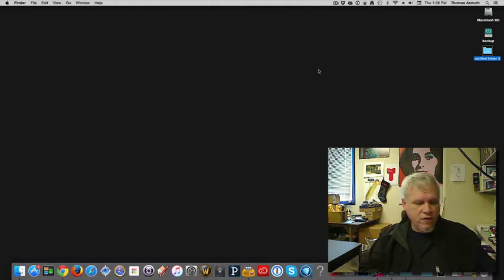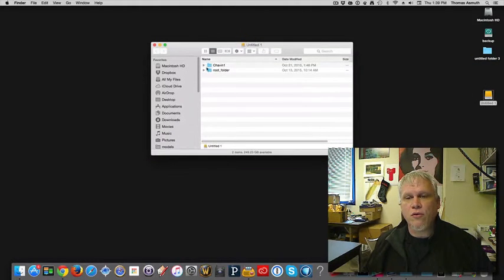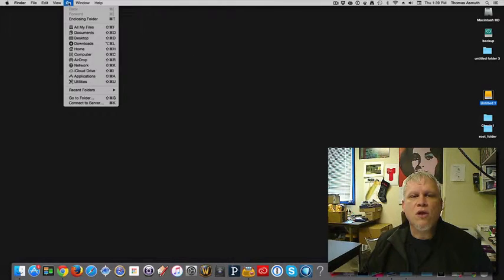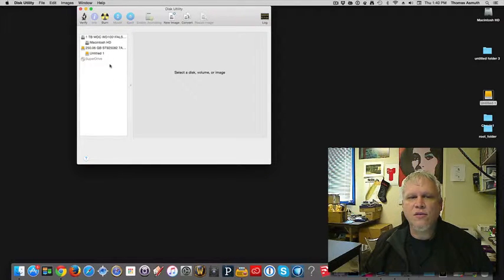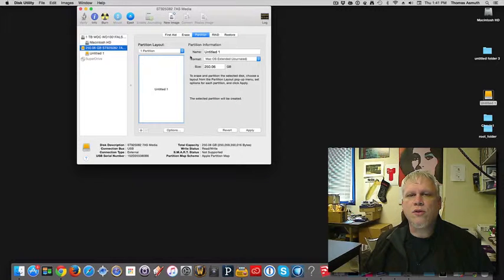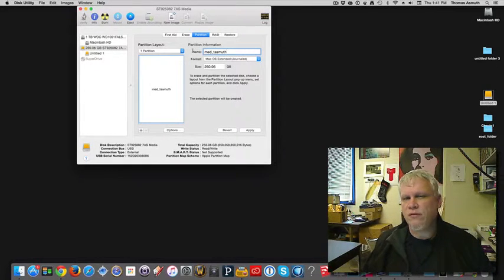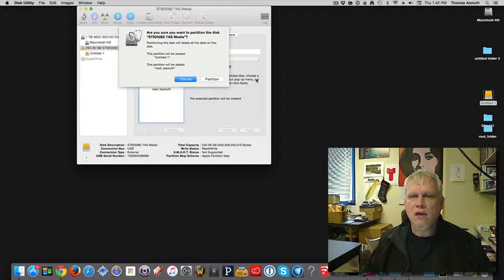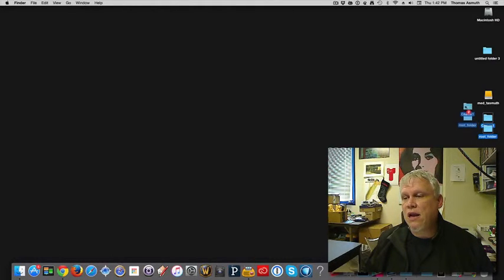formatting drive with exFAT